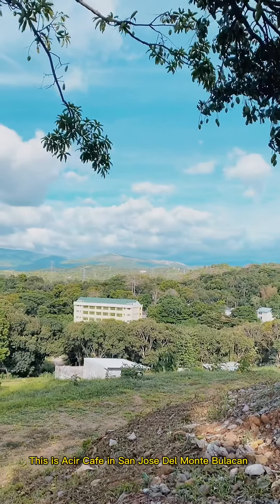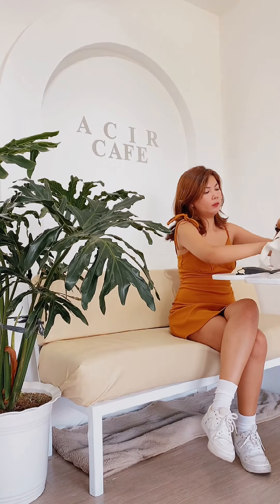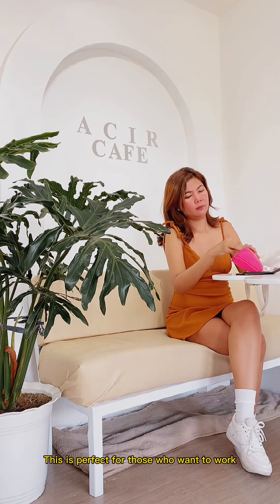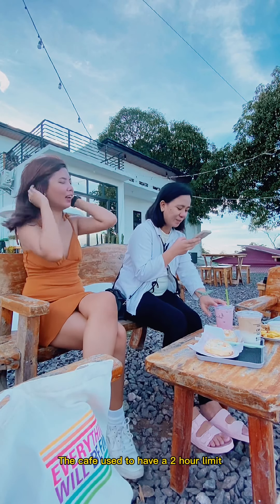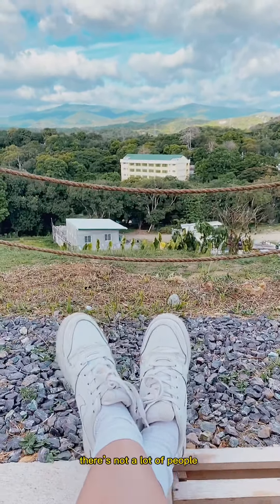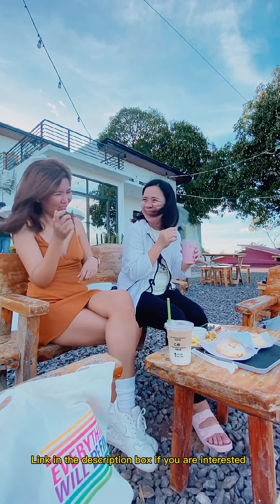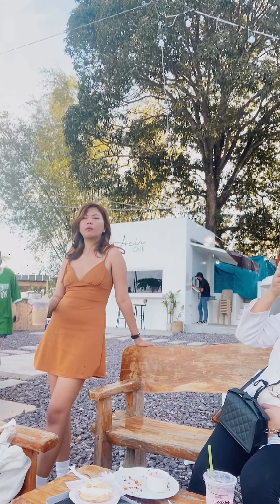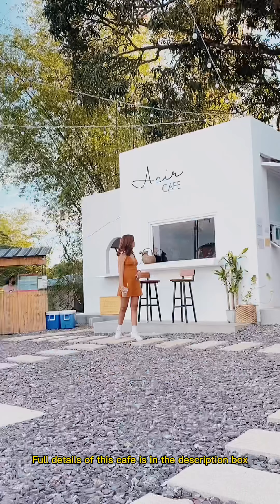Travel Vlog #10 ✨ Acir Cafe, San Jose Del Monte Bulacan | Cozy Cafe with a View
Watch in full screen, portrait mode.

Hello Youtube fam! I've been into cafe hopping these past few months so I thought why not share it here.

🌺 Their address is Flrdeliza St. Sawmill Brgy. Sto. Cristo City of San Jose del Monte Bulacan. Just a few blocks away from StarMall.

🌺 They are open everyday from 2PM to 11PM.